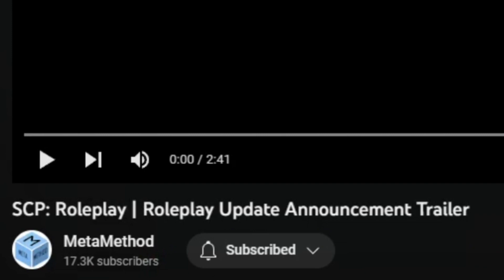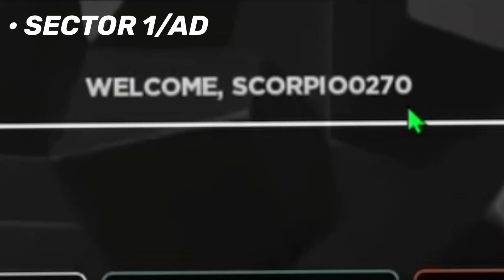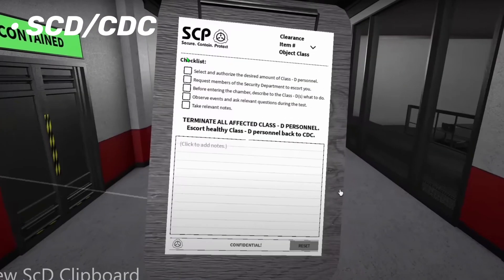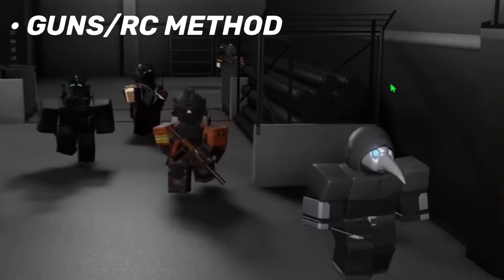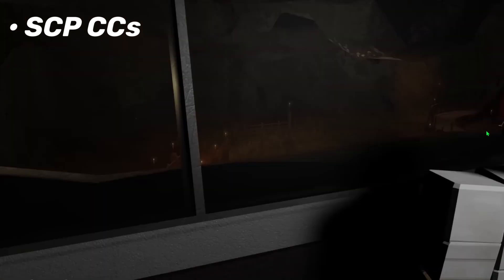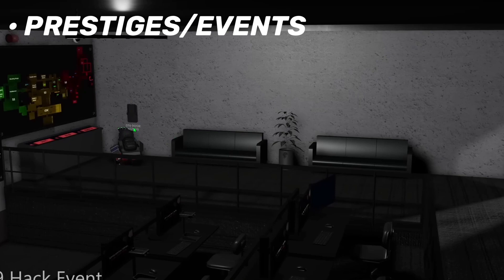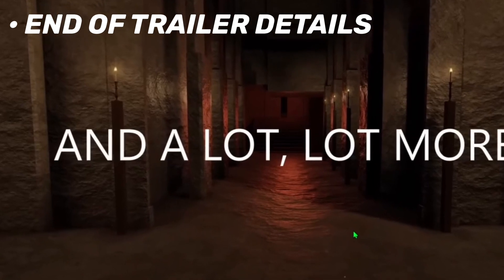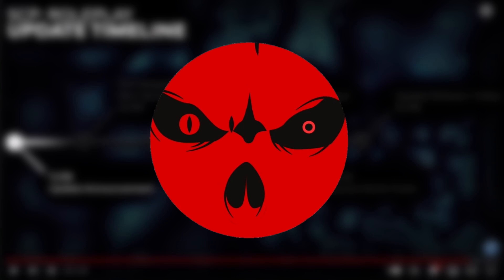New Update Trailer Explained! | SCP:RP REVIEW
In this video, this is a part 2 but this time I explain most of the details within the trailer
before the biggest SCP: Roleplay Update Release for this August.

I aim towards 20 likes or higher for more content!

• REMEMBER TO SHARE TO FRIENDS!
This helps not only me but my Community grow!

More information inside our Server, like community announcements, video leaks and more!

Most Streams & More is streamed through here, YT streams coming soon.

• VIDEO SIDE INFORMATION:
These videos go through hard work editing and confusion transportation system.
Before these videos are posted, YouTube puts them through SD & HD for full quality experience.
to post & edit more content related videos in the future!

• VIDEO EDITING:
These videos & music sounds are edited by me through an odd editing app on MOBILE,
this shows how easily it is to edit but also difficult and dedicated I am to posting videos!
I also try to avoid MAJOR (Copyright) Restrictions as best I can to ensure the Channel Experience.

• Side Info
Make sure to check out SCP: Roleplay on Roblox as It's one of the best
SCP lore accurate enjoyable roleplaying games you can find on the platform!